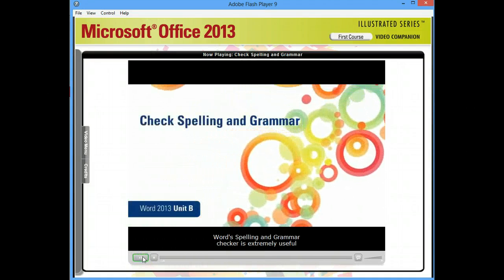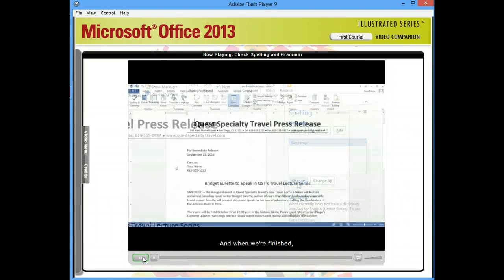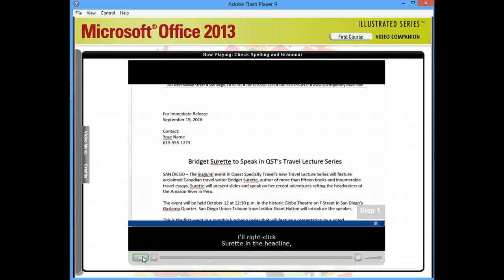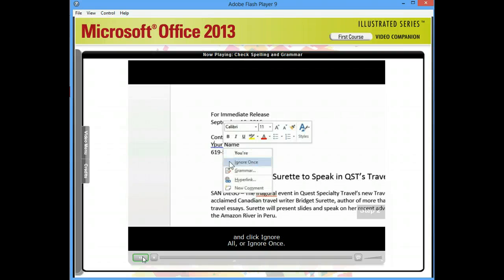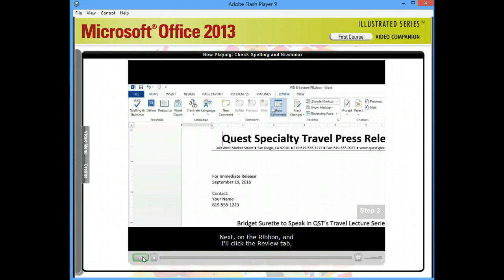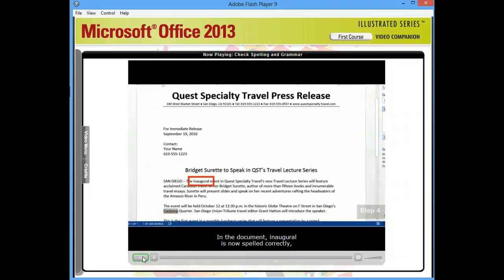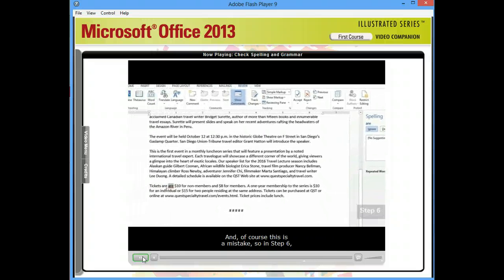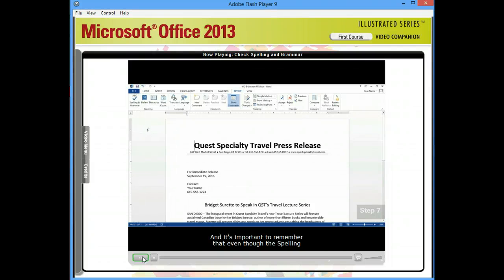Check Spelling and Grammar